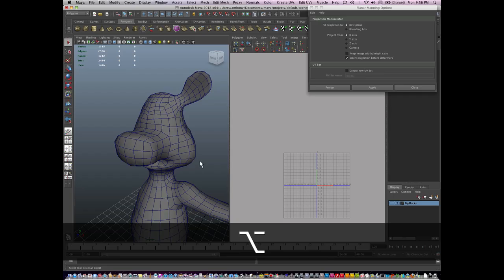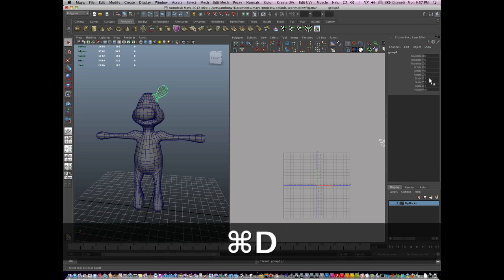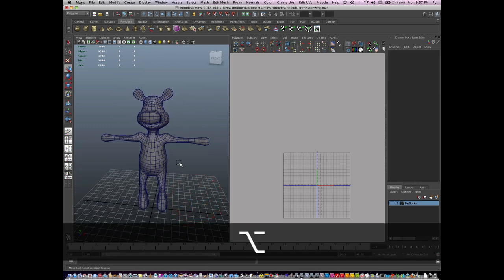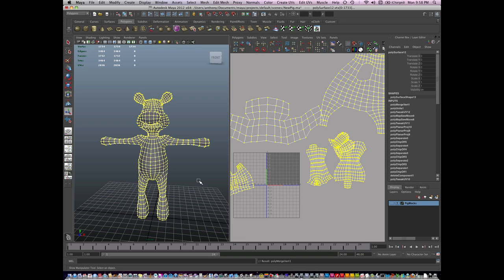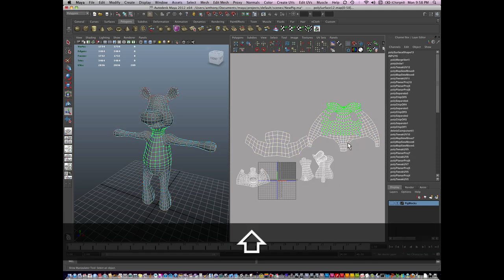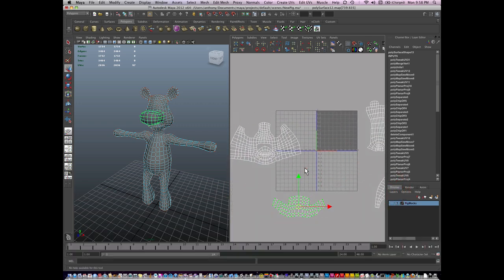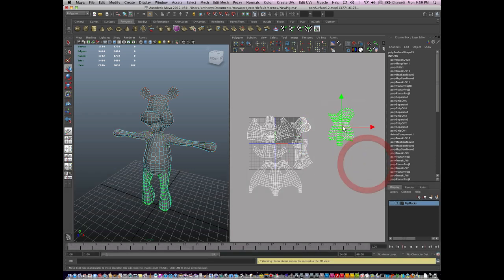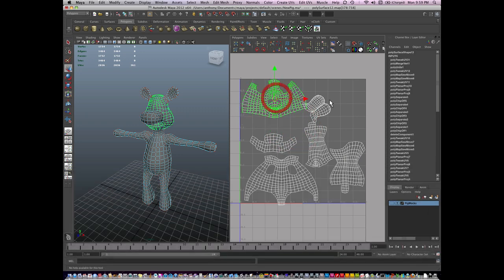0034 Maya Pig Character — UV mapping part 6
Introduction to UV Mapping. Recombining the mesh, merger the vertexes, Laying out the UVs.